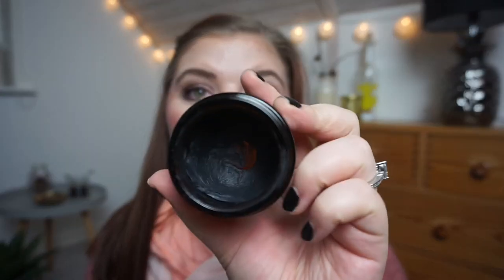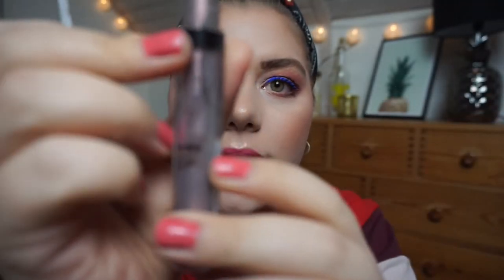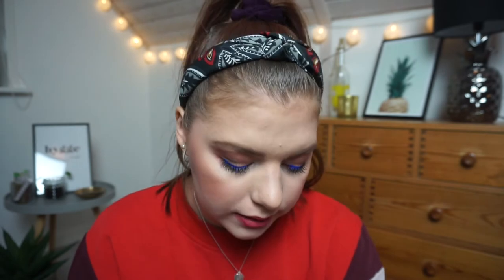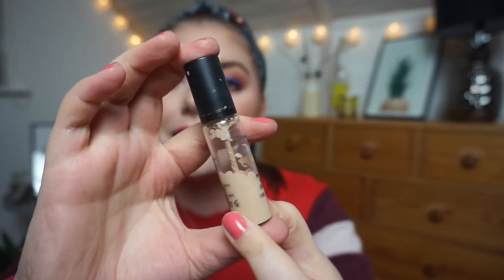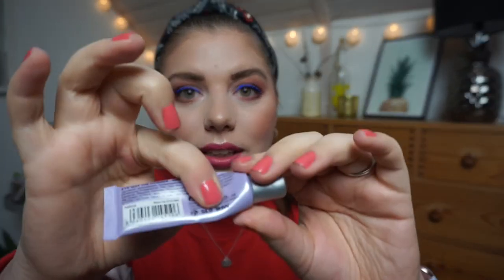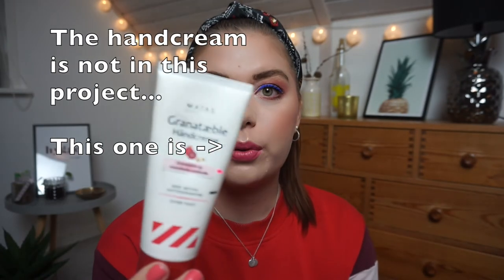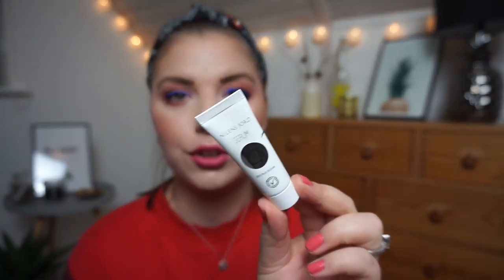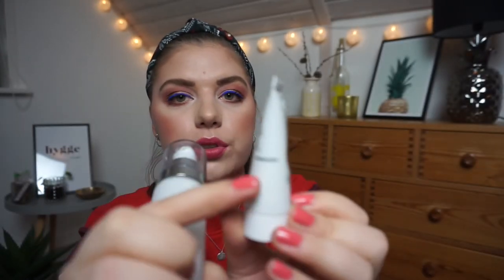FINISH 20 IN 2020 // UPDATE 1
WHAT I CHOSE:

 1. MAC Pro longwear consealer - NW15
 2. W7 Very Vegan foundaton - Sand Beige
 3. The Balm Balm Jovi Rockstar Cream blush - Vanilly
 4. NYX Blush - Taupe
 5. Franken Bronzer
 6. W7 Eyedreams - Heavy Metal (DECLUTTER) = Copper Pot
 7. W7 Eye Got the Power - Natural
 8. P2 Eyeliner - Dramatic Blue
 9. W7 Double Prime Lip Primer
 10. W7 Life's a Beach - Body shimmer cream
 11. W7 Jelly Crush Lipscrub - Blushing Berries
 12. W7 Glow it all -  Multi Glow Serum
 13. Pure & Care Volcanic Charcoal mask (DECLUTTER) = TBS Himalayan clay mask
 14. Frankenbody lotion/ Matas Natur body lotion
 15. TRESemmé Heat protection spray
 16. Nilens Jord Face Cream
 17. Nilens Jord Hand Cream
 18. Nilens Jord Body Lotion
 19. Nilens Jord Face Scrub
 20. Nilens Jord Face Serum